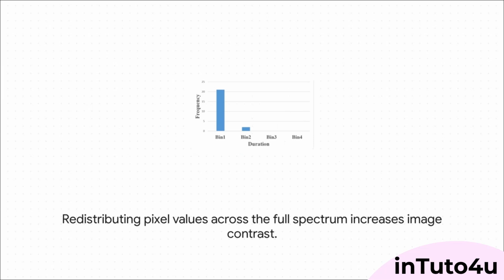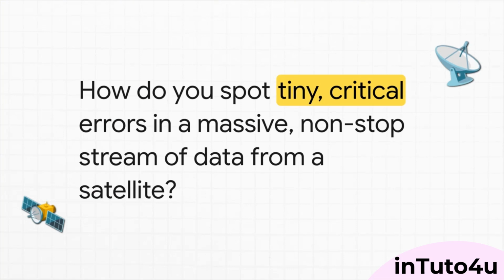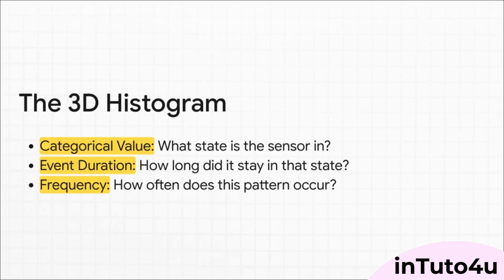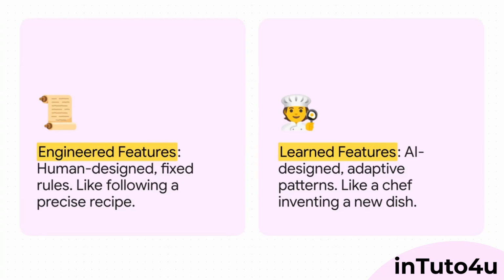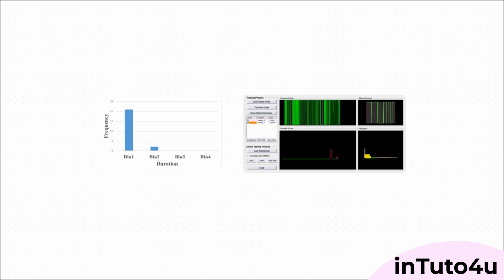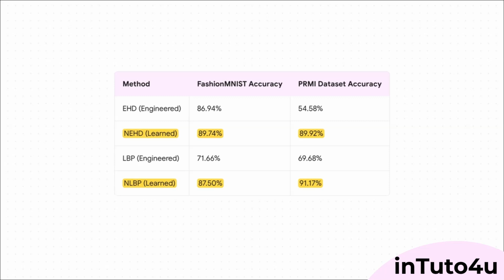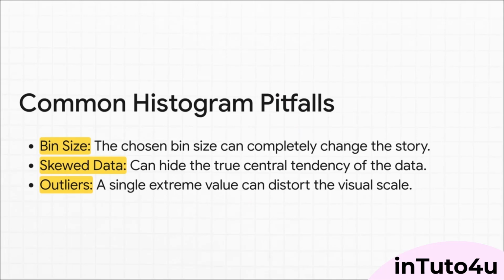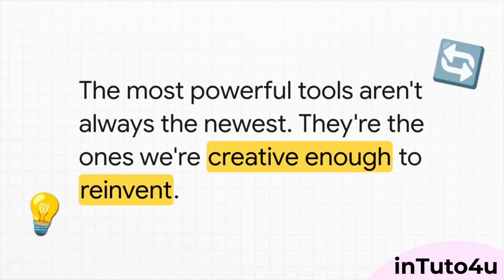How to Use Histogram in AI | Step by step in 2026.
Learn How to Use Histogram in AI – Step by Step Tutorial!
Want to understand how histograms can supercharge your AI data analysis? In this video, I’ll show you exactly how to create, interpret, and use histograms in AI projects like a pro! 📊✨

From importing your dataset to visualizing frequency distributions, this tutorial is perfect for beginners and researchers who want to make data-driven decisions faster. I’ll also give a practical Excel example so you can follow along and apply it immediately!

🔥 What You’ll Learn:

What a histogram is and why it matters in AI

Step-by-step histogram creation from Excel to AI tools

How to analyze data patterns using histograms

Tips to make your AI projects more accurate and visually appealing

💡 Don’t forget to check out Intuto4U for more free AI tutorials and research tools